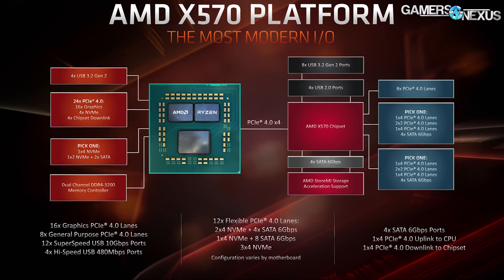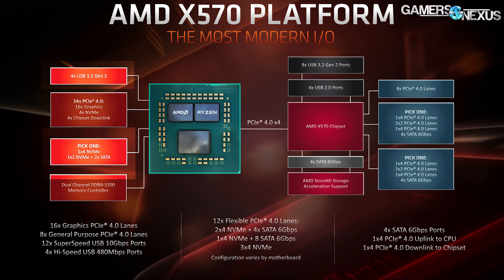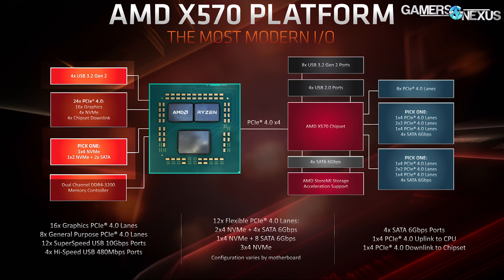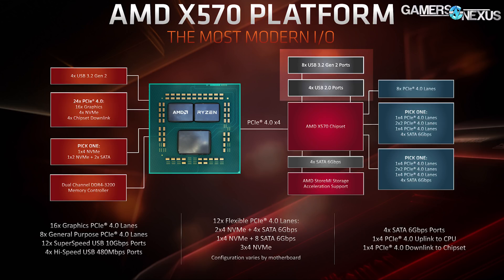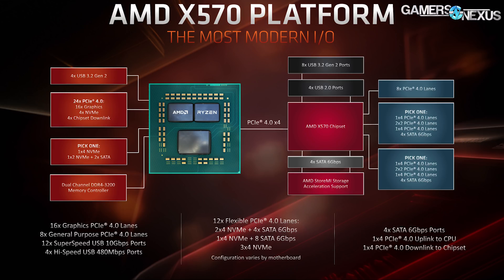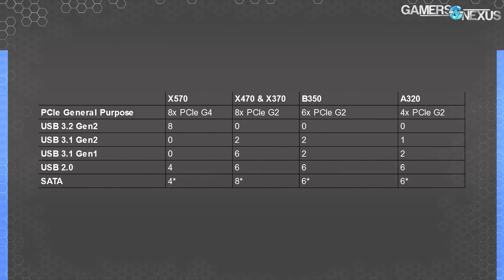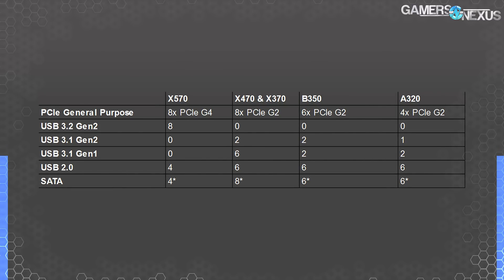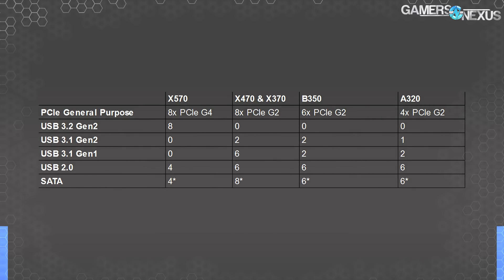AMD X570 vs. X470, X370 Chipset Differences, Lanes, Specs, & Comparison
Explaining the AMD X570 chipset differences versus X470 and X370, like PCIe lane count, USB3.2 devices, 10Gbps USB, and more.
Ad: Buy Thermal Grizzly Conductonaut (Amazon

Article: pending!

AMD's X570 chipset will accompany the Ryzen 3000 series motherboards at launch, but the persistence of the AM4 socket means the new CPUs are compatible with the old chipsets. To get people up to speed, aside from the PCIe Gen4 differences, we wanted to walk through the chipset differences and comparison against the previous chipsets.

Host, Editorial: Steve Burke
Video: Josh Svoboda, Andrew Coleman
Additional Broll: Keegan Gallick